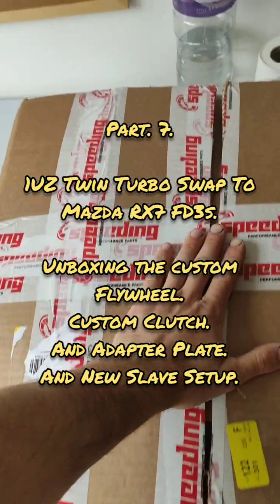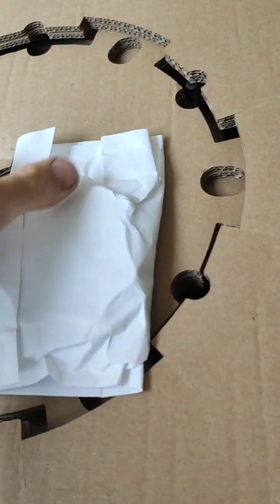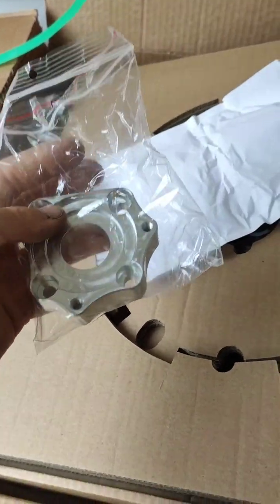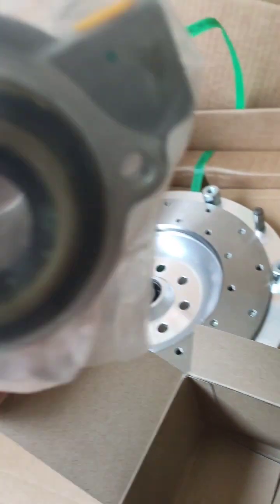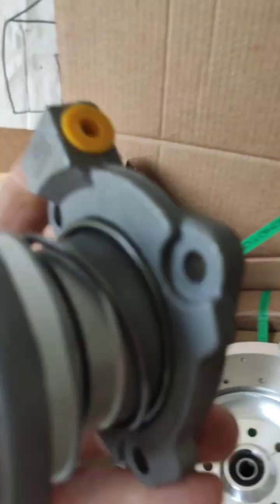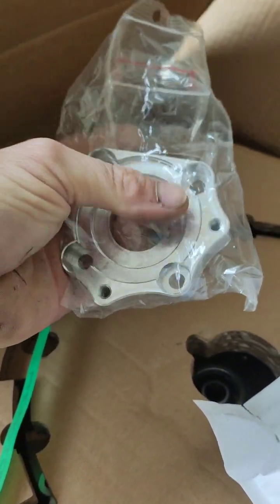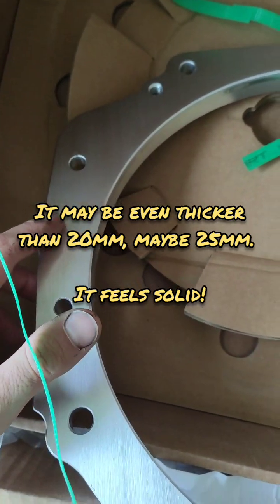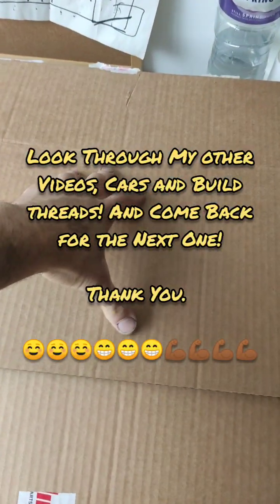Part. 7. 1UZ 4.0L V8 Twin Turbo Swap into My Mazda RX7 FD3s Type RM. Unboxing Custom Flywheel Clutch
Part. 7.

1UZ 4.0L V8 Twin Turbo Swap into My Mazda RX7 FD3s Type RM.

In this Video I Show the Unboxing of The  Custom Flywheel, Custom Clutch, and Custom Bell Housing Adapter.

And I Also Look At The Clutch Slave and Throw Out as it Converts From Pull Type To a Push Type.

The Flywheel is a Work Of Art.

Very Impressed With It.

Please Come Back For The Next Part Of The Build.